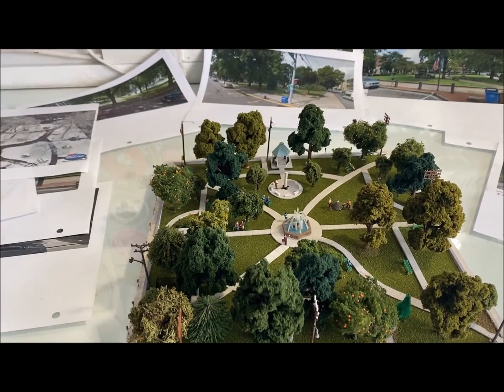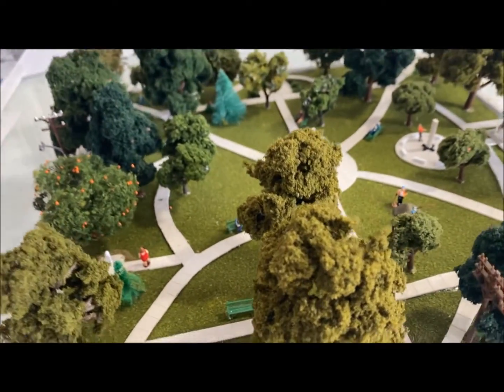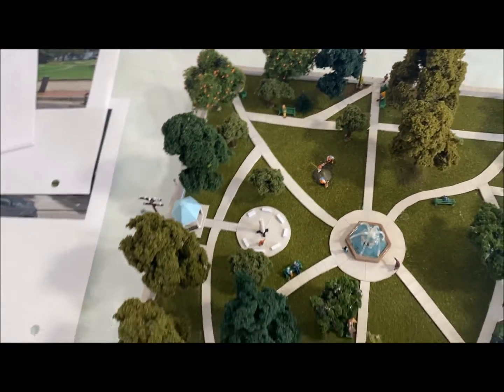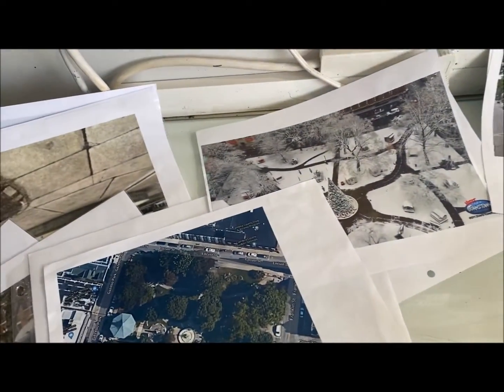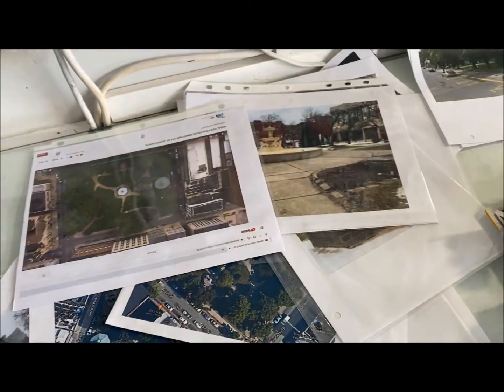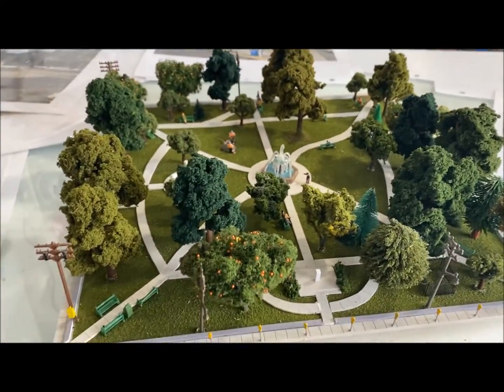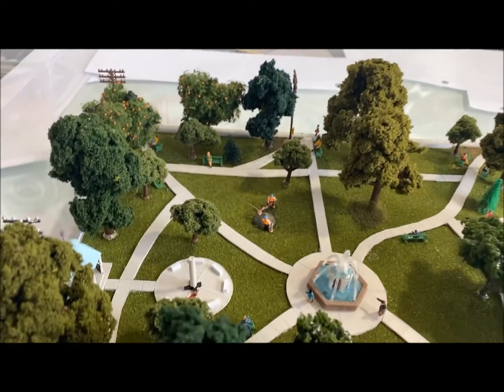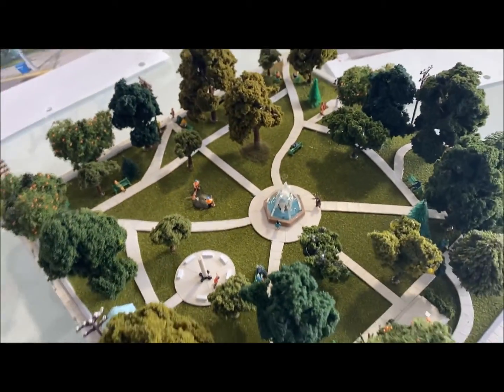N scale Central Park Johnstown PA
Just another n scale project for the future Johnstown PA layout